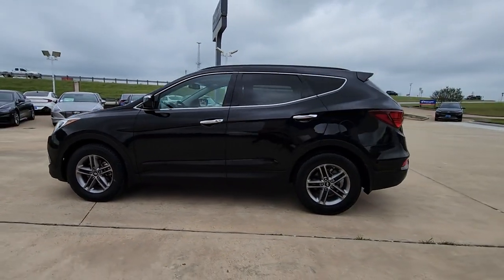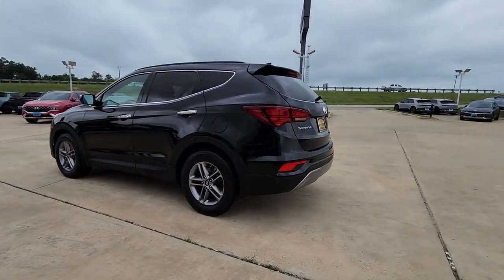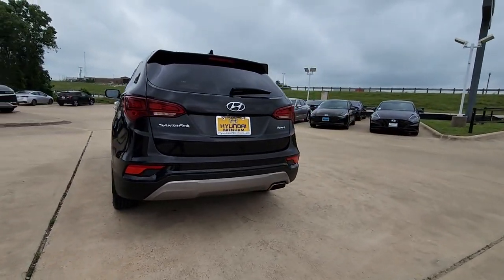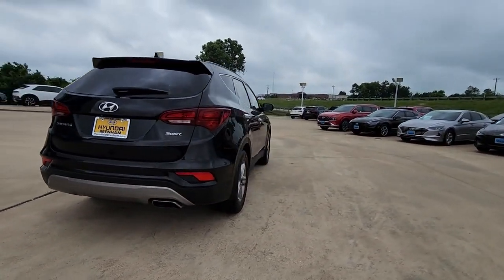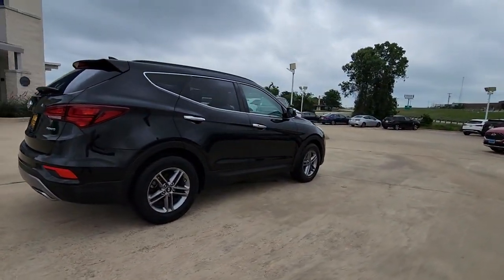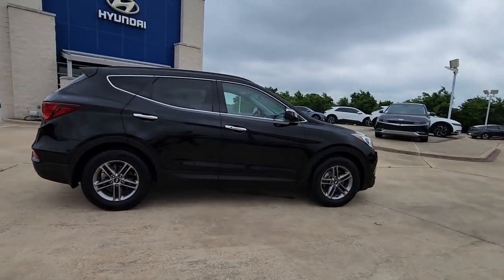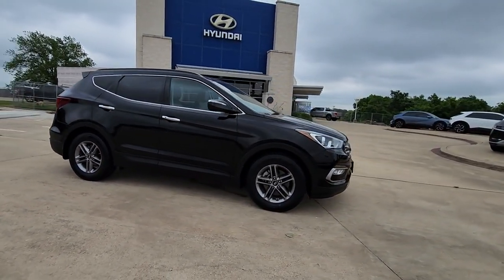2017 Hyundai Santa_Fe_Sport Brenham, College Station, Houston, Hempstead, Navasoto 16329H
Twilight Black Used 2017 Hyundai Santa_Fe_Sport 2.4L available in 1710 Highway 290, West, Brenham, Texas at Hyundai of Brenham. Servicing the Brenham, College Station, Houston, Hempstead, Navasoto, TX area.

bEquipment/bbrThis unit features a hands-free Bluetooth phone system. Good News! This certified CARFAX 1-owner vehicle has only had one owner before you. See whats behind you with the back up camera on the vehicle. It has satellite radio capabilities.  with XM/Sirus Satellite Radio you are no longer restricted by poor quality local radio stations while driving this 2017 Hyundai Santa Fe Sport .  Anywhere on the planet you will have hundreds of digital stations to choose from. The vehicle has a L4 2.4L high output engine. Load groceries and much more with ease into this unit thanks to the power liftgate. Maintaining a stable interior temperature in this model is easy with the climate control system. Front wheel drive on this vehicle gives you better traction and better fuel economy. The vehicle is painted with a sleek and sophisticated black color. Enjoy the tried and true gasoline engine in this vehicle.brbrbPackages/bbr2.4L Popular Equipment Package 02. 2.4L Premium Equipment Package 03. Option Group 01. Option Group 02. Option Group 03. Option Group 04. Option Group 06. Cargo Cover. Carpeted Floor Mats. Mudguards. Carpeted Cargo Mat. Bumper Applique. First Aid Kit. Equipment listed is based on original vehicle build. Please confirm the accuracy of the included equipment by calling the dealer prior to purchase.
Engine: 2.4L GDI DOHC 16-Valve I4,Transmission: 6-Speed Automatic w/SHIFTRONIC -inc: lock-up torque converter and manual shift mode,Front-Wheel Drive,Electric Power-Assist Speed-Sensing Steering,4-Wheel Disc Brakes w/4-Wheel ABS; Front Vented Discs; Brake Assist; Hill Descent Control and Hill Hold Control,Wheels: 17 x 7 Alloy,Tires: P235/65 R17,Compact Spare Tire Stored Underbody w/Crankdown,Fixed Rear Window w/Fixed Interval Wiper; Heated Wiper Park and Defroster,Deep Tinted Glass,Variable Intermittent Wipers,Lip Spoiler,Radio w/Seek-Scan; Clock; Speed Compensated Volume Control and Steering Wheel Controls,40-20-40 Folding Split-Bench Front Facing Manual Reclining Fold Forward Seatback Rear Seat,Manual Tilt/Telescoping Steering Column,Cruise Control w/Steering Wheel Controls,Interior Trim -inc: Simulated Wood Instrument Panel Insert; Metal-Look Door Panel Insert and Metal-Look Interior Accents,Driver And Passenger Visor Vanity Mirrors w/Driver And Passenger Illumination; Driver And Passenger Auxiliary Mirror,Perimeter Alarm,Dual Stage Driver And Passenger Seat-Mounted Side Airbags,Tire Specific Low Tire Pressure Warning,Dual Stage Driver And Passenger Front Airbags,Curtain 1st And 2nd Row Airbags,Airbag Occupancy Sensor,Driver Knee Airbag,Rear Child Safety Locks,2.4L Popular Equipment Package 02,2.4L Premium Equipment Package 03,Option Group 01,Option Group 02,Option Group 03,Option Group 04,Option Group 06,Cargo Cover,Carpeted Floor Mats,Mudguards,Carpeted Cargo Mat,Bumper Applique,First Aid Kit,Android Auto smart device mirroring,Brake assist system,Cruise control with steering wheel mounted controls,Power liftgate rear cargo door,Heated driver and front passenger seats,Leather front seat upholstery,Smart key with hands-free access and push button start,Blind spot warning,Rear collision warning,Keyfob activated door locks,Hill start assist,Blue Link vehicle tracker,External memory control,Blue Link smart device engine start control,Rear mounted camera,Proximity cargo area access release,Bluetooth handsfree wireless device connectivity,Electronic stability control system,Automatic climate control,Blue Link selective service internet access,Bluetooth wireless audio streaming,LED daytime running lights,Primary monitor touchscreen,Standard grade speakers,Theta II 2.4L I-4 gasoline direct injection, DOHC, variable valve control, engine with 185HP,Dual-zone front climate control,Blue Link vehicle integrated emergency SOS system,SiriusXM AM/FM/HD/Satellite radio,Supervision digital/analog instrumentation display,Hill descent control,Leather rear seat upholstery,Heated rear wiper park,Manual rear side window sunblinds,Leather steering wheel,Manual rear child safety door locks,Heated driver and passenger side door mirrors,Driver selectable steering effort,Manual tilting steering wheel,Manual telescopic steering wheel,17 x 7-inch front and rear silver aluminum wheels,Metallic paint,P235/65RT17 AS BSW